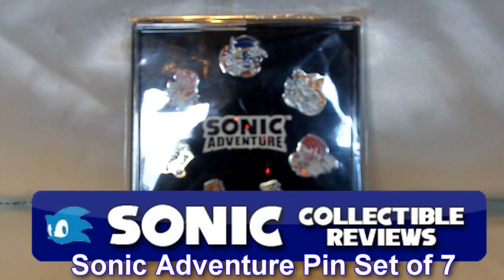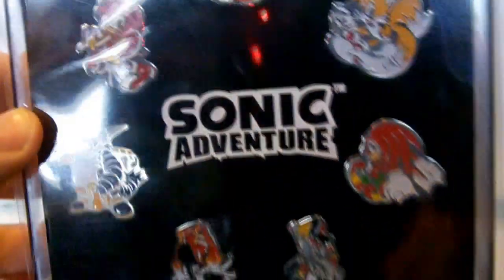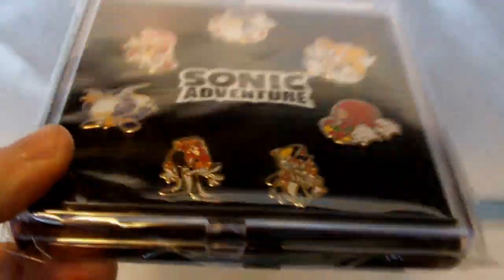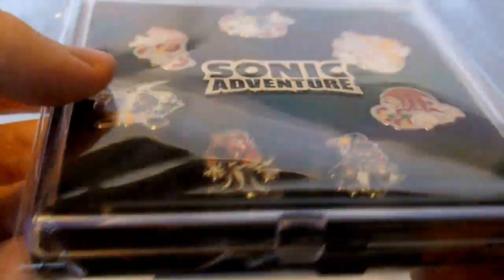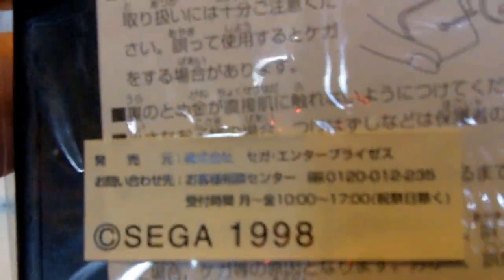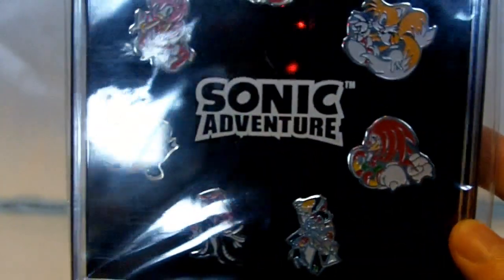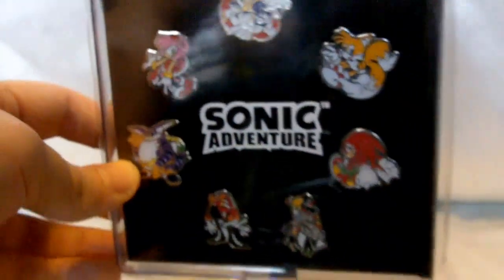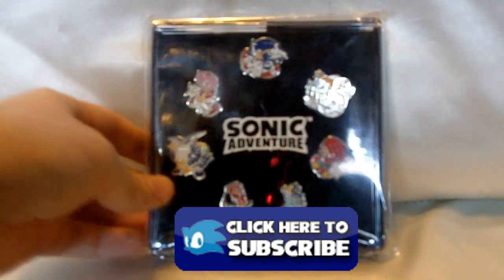Sonic Adventure Pin Set of 7 [Sonic Collectible Reviews]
A nice pin set from Sonic Adventure featuring Sonic, Tails, Knuckles, E-102 Gamma, Eggman, Big, and Amy. Please excuse the out of sync audio, I was using a new camera and am trying to find a fix.

If you enjoyed this video, please be sure to check out my channel for more video reviews from my Sonic the Hedgehog collection including plush toys, display and action figures, random nick nacks, promo's, & more!